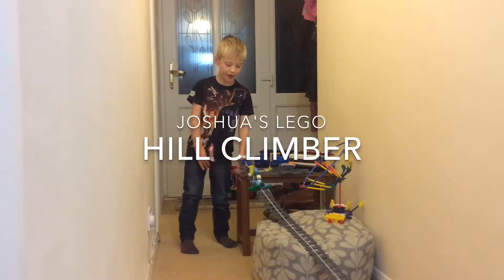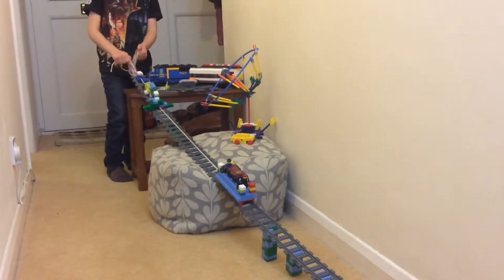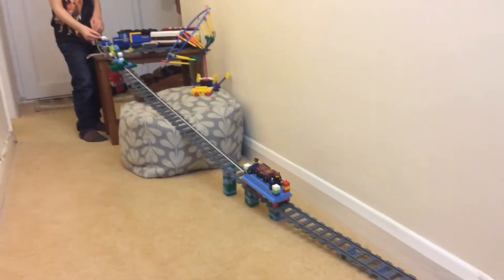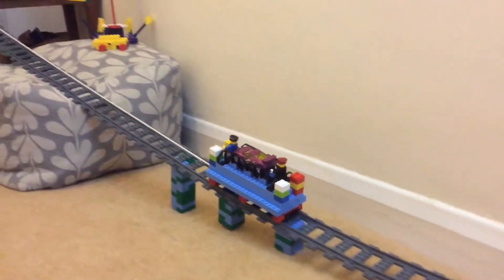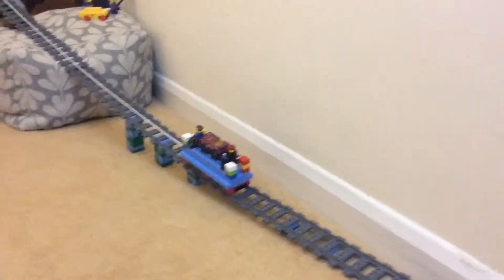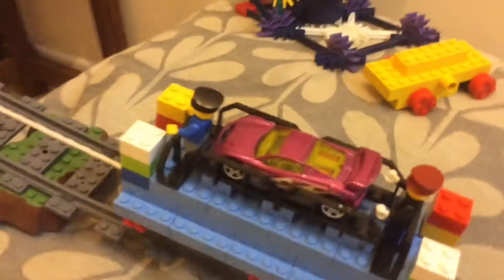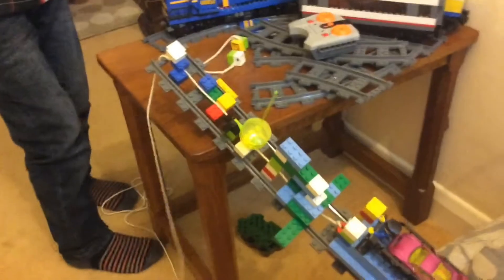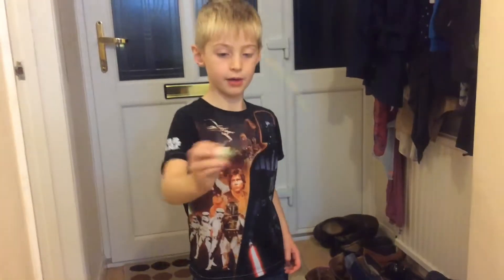Joshua's Lego Hill Climber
Joshua's homemade Lego Train Hill Climber that pulls HotWheels cars to the top of the hill